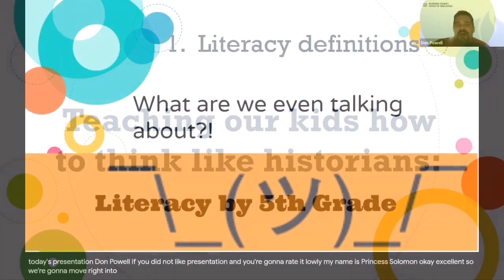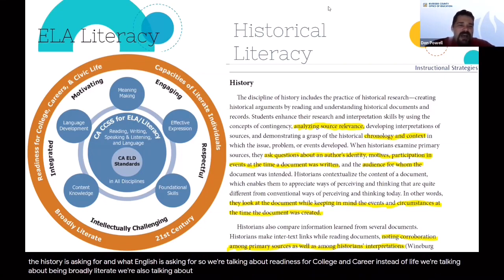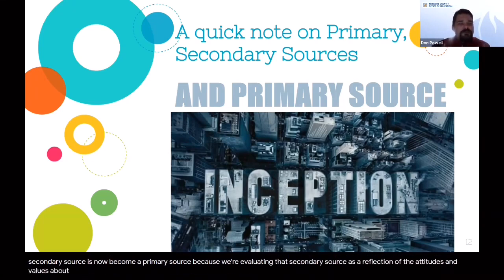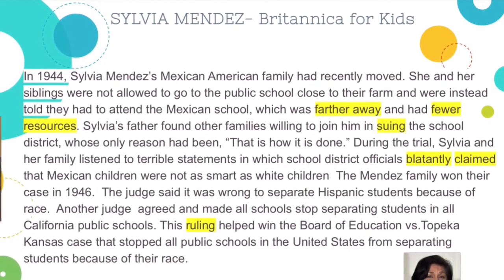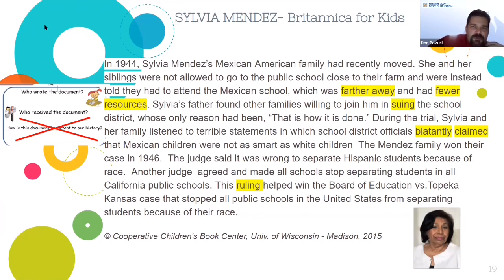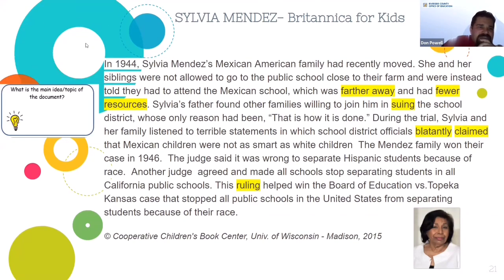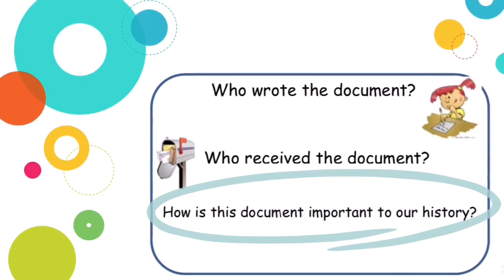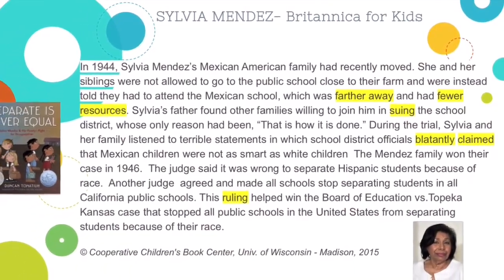Teaching our Kids How to Think Like Historians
Literacy requires the ability to read, research, and think critically. Don Powell shows how to use a tool to help students engage with historical content and practice these skills in this video.

Our understanding of History is constantly evolving. Key dates and certain facts will forever remain the same but as we learn more about our history, our understanding of it changes. That's why there are so many biographies on your favorite historical figures. Over the course of this resource-rich webinar, we will provide targeted support to elementary teachers in analyzing and modeling primary and secondary source analysis tools with this third grade example.